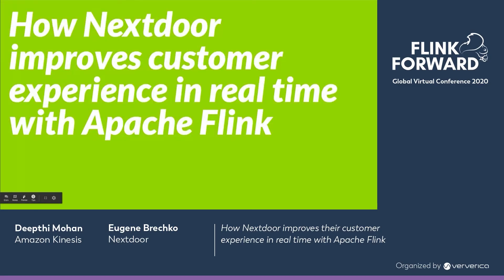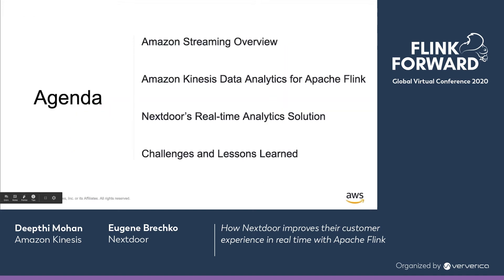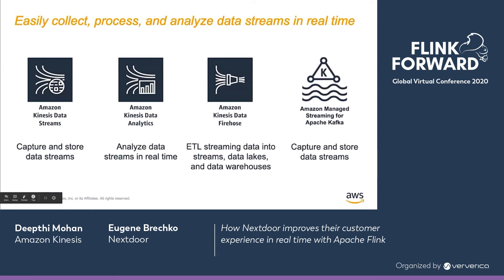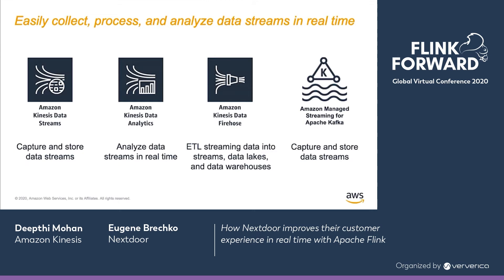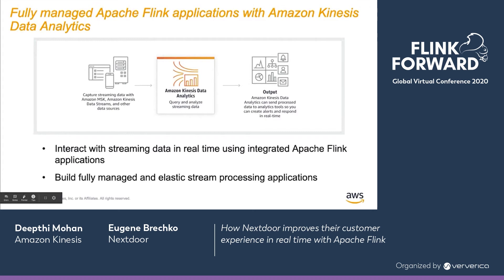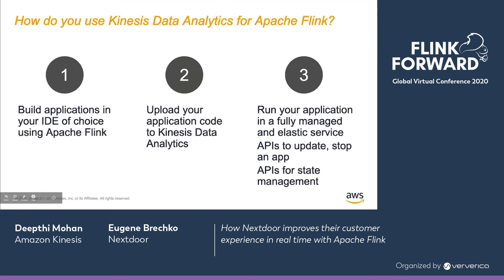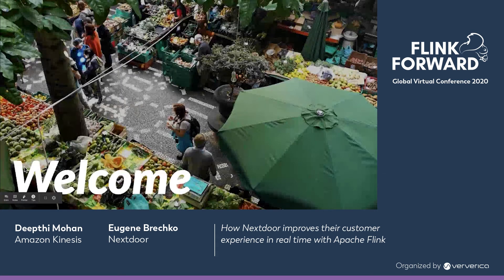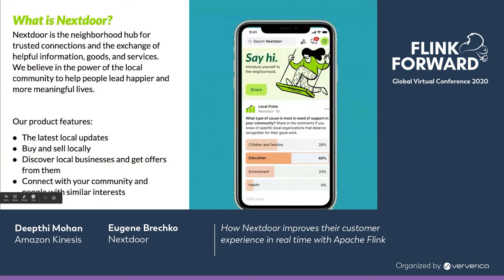How Nextdoor improves their customer experience in real time with Apache Flink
Nextdoor is the neighborhood hub for trusted connections and the exchange of helpful information, goods, and services. Nextdoor uses Apache Flink with Amazon Kinesis Data Analytics for helping their customers build better connections and view more relevant content.

In this video, you will learn about the architecture and best practices for real-time, highly available processing for Apache Flink with Amazon Kinesis Data Analytics, Amazon Kinesis Data Streams, and other AWS services.